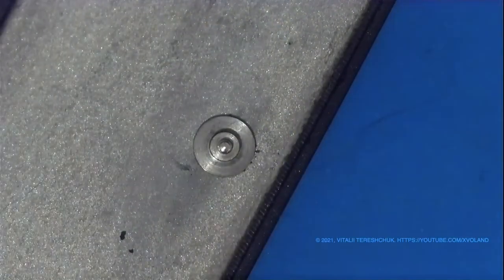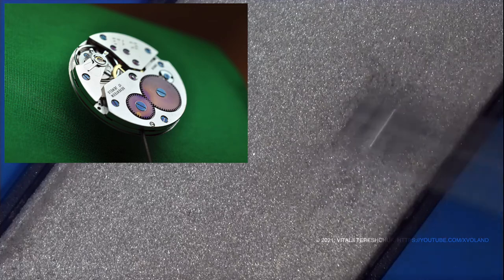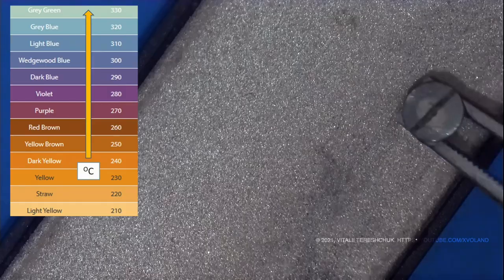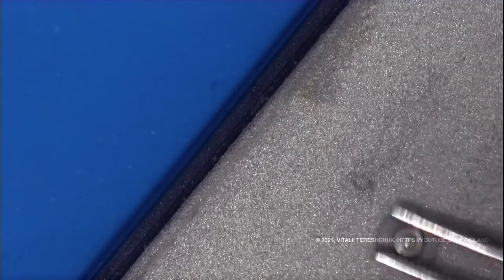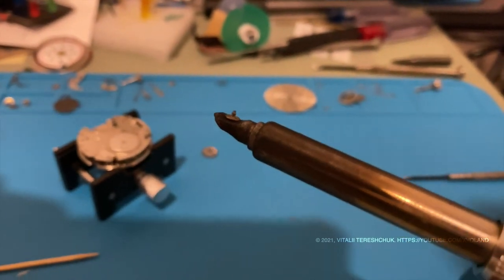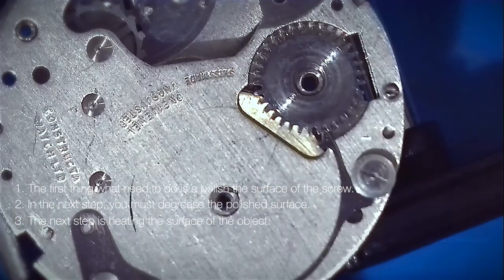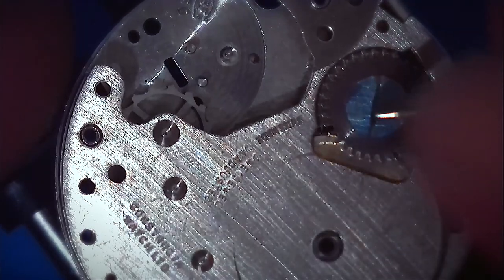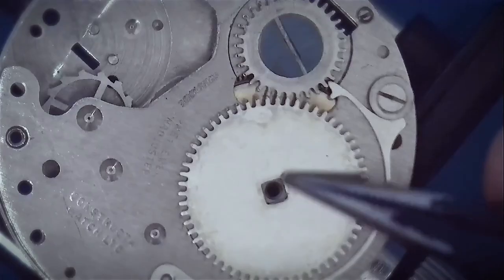🕰 💡 How To Make Blue Steel Screws. Blue screws in watches. The decorative finishing techniques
Steel screws used in watch movements are often blue.
Traditionally this is done by heating the screws, hardening them and also giving them an attractive blue colour, a process explains in this video.

This technique is suitable for restoration and watches produced in small quantities only, since the screws are blued individually.  Though bluing steel parts by hand is straightforward, with few complicated tools needed, the technique requires knowledge of the process in order to get just the right colour.

🛒 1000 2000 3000 grit diamond sharpening stones